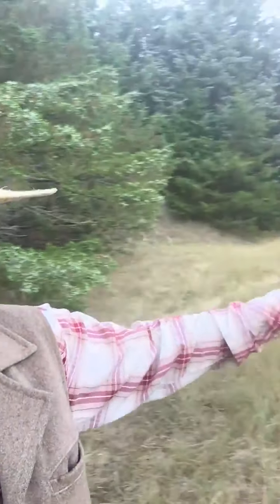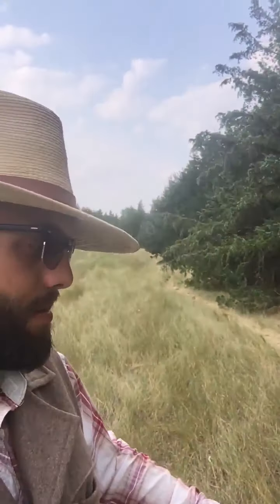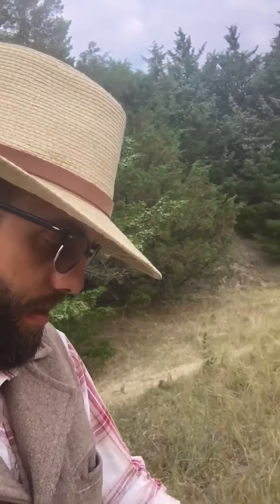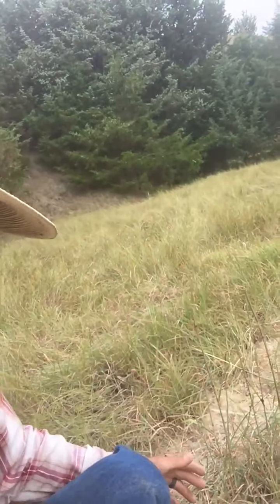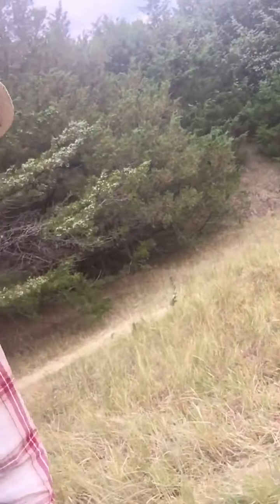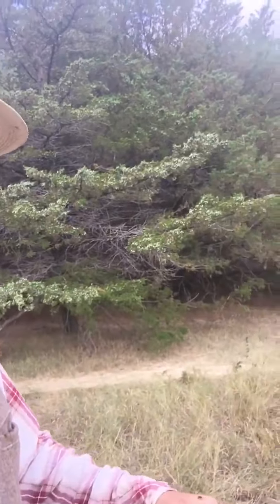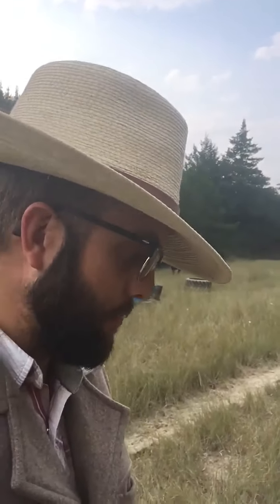Flaming Friday #12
"What affects do the trees have on species composition?" Flaming Friday is a series we do each Friday answering one question about Eastern Red Cedar. Please ask us your questions in the comments below.